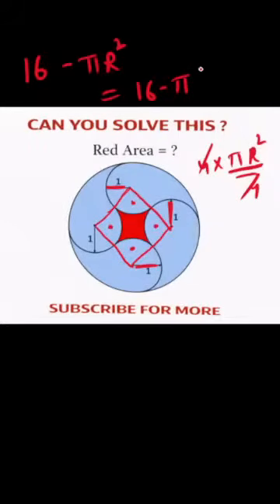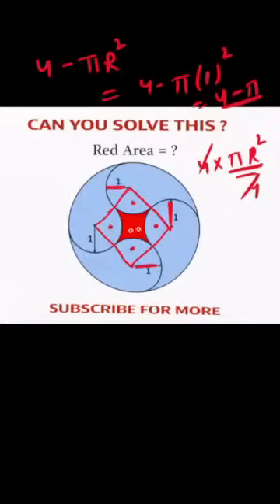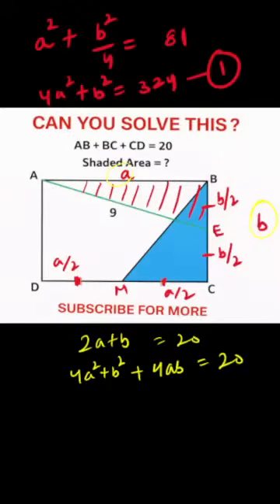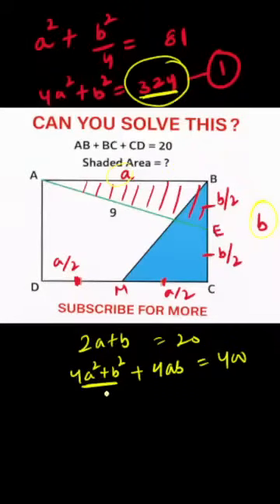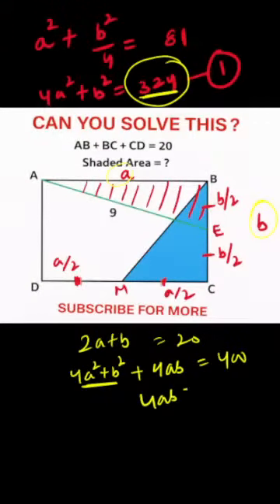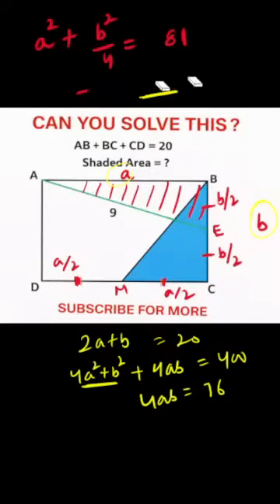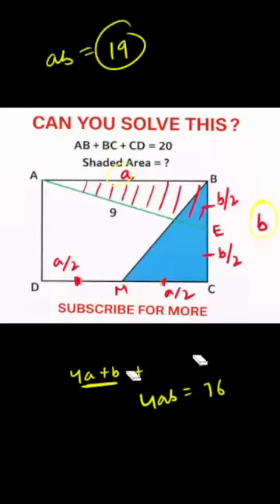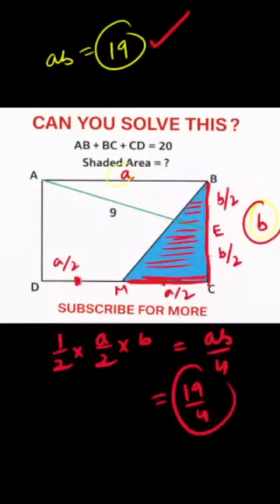GEOMETRY Lovers 🤍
Try this math  problem. can you solve it?